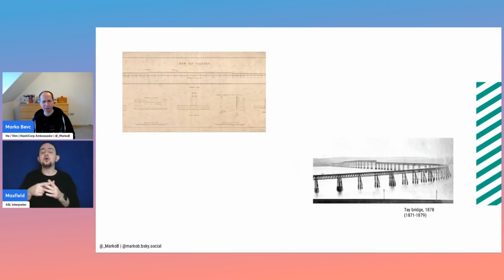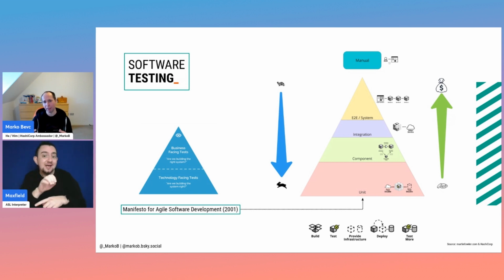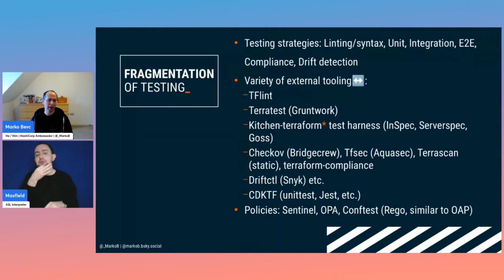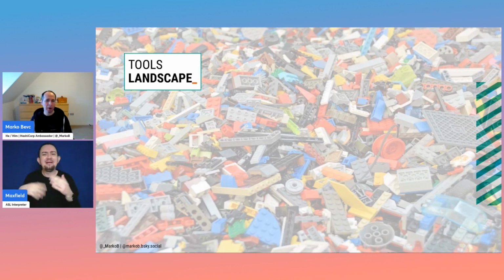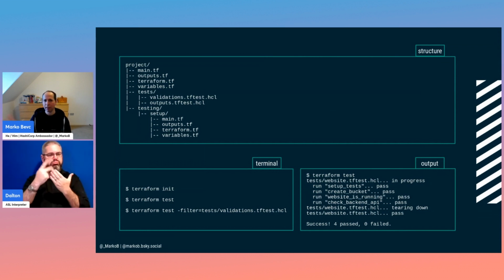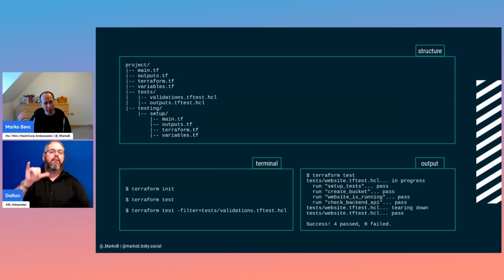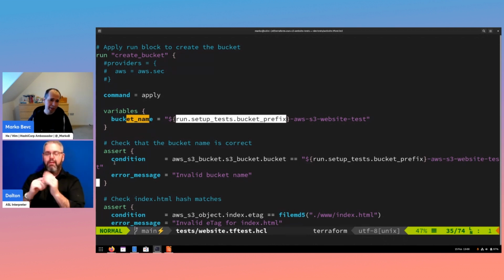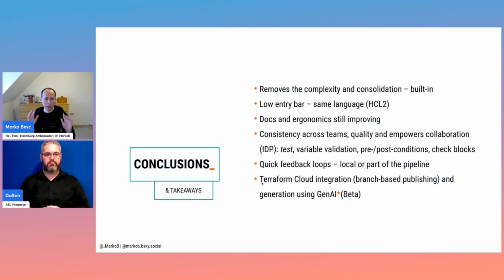What happened to my Terraform module?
Terraform modules are a basic building block, but up until recent 1.6 release of Terraform it wasn’t part of the build-in workflow and it was left to the user or consumer to test it’s behaviour. Whether you’ve used manual testing by spinning up infrastructure, terratest, checking for drift, validation or just syntax checking the code it was always something extra you needed to do and be intentional to ensure your Terraform module or code behaved they way it was intended. Using the code across different teams and across different company cultures it was very inconsistent. Terraform is trying to bridge that gap by having a build-in framework, which is supported out of the box using same primitives and configuration we all know by using Terraform. In this talk we’ll look at some live examples and how native testing framework can introduce consistent experience with low barrier to entry, delivering high quality Infrastructure as Code.